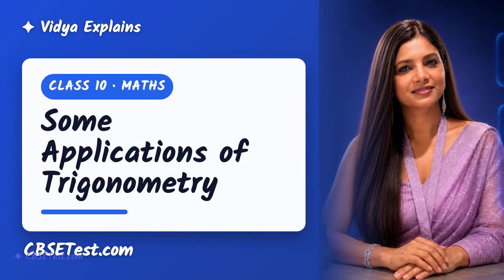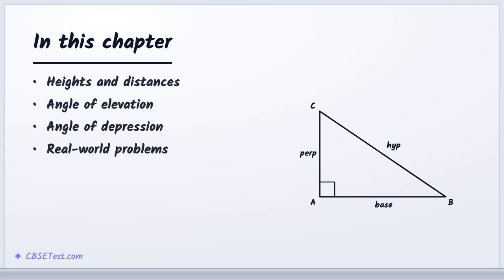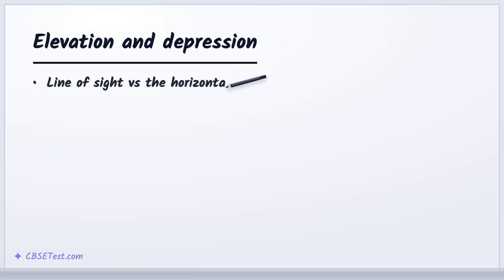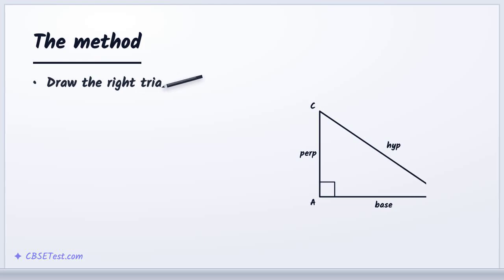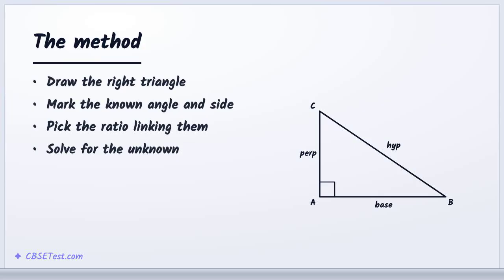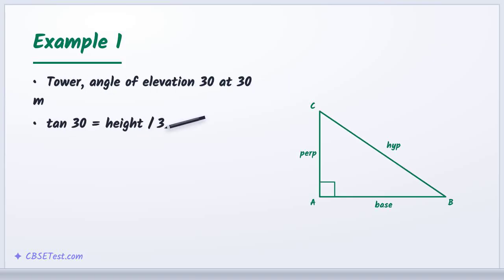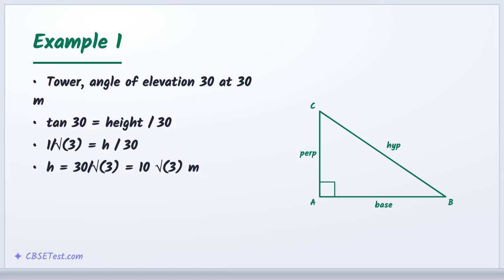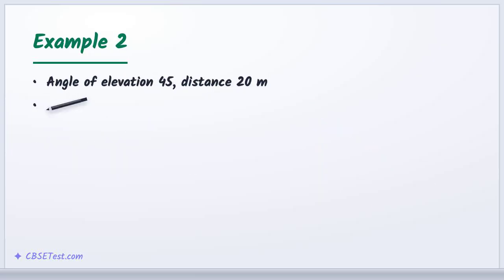Class 10 Maths: Some Applications of Trigonometry | Vidya Explains | CBSETest.com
Some Applications of Trigonometry — explained on the whiteboard by Vidya, the CBSETest.com tutor.

Some Applications of Trigonometry In this chapter, we apply trigonometric ratios to solve real life problems involving heights and distances. This is one of the most practical uses of trigonometry in everyday engineering, architecture, navigation, and astronomy. Key Concepts and Definitions Angle of Elevation: The angle formed between the horizontal line and the line of sight when looking upward a…